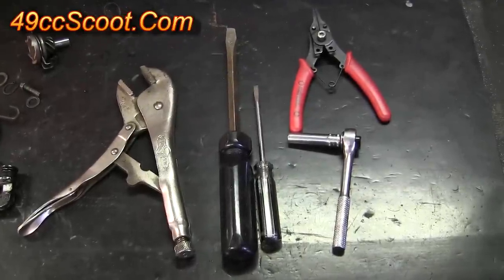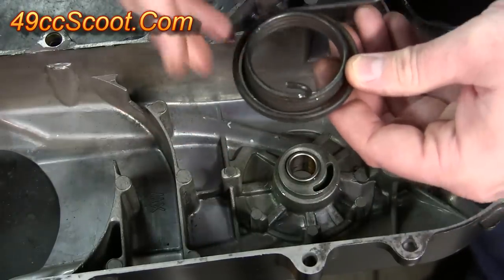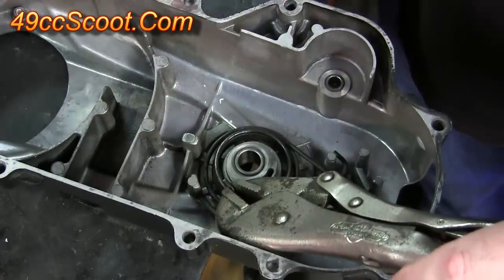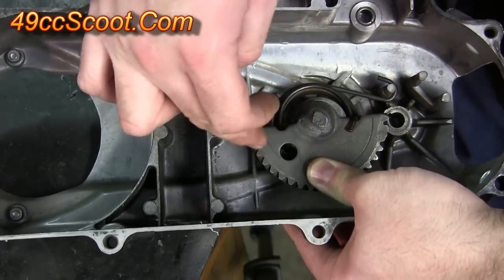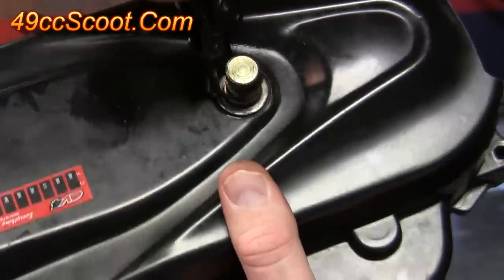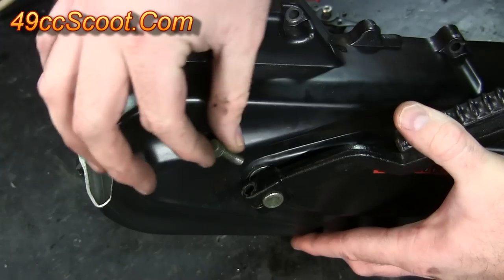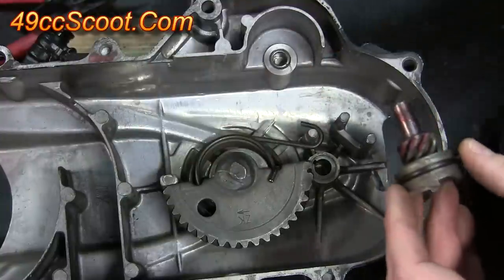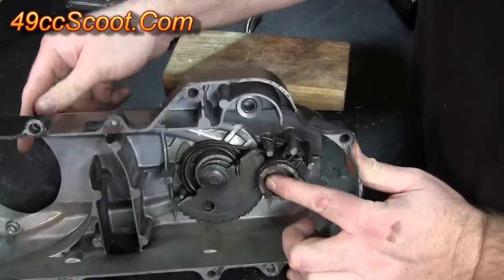139QMB (GY6 50) Kick Starter Assembly : 50cc Scooter Help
Kick start installation for a 139QMB/1P39QMB/QMB139 49cc scooter engine.